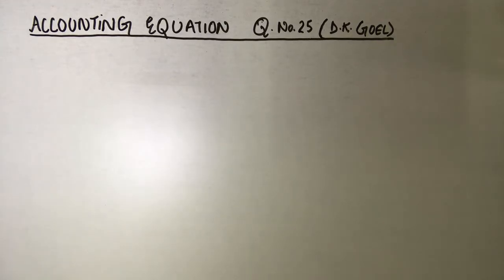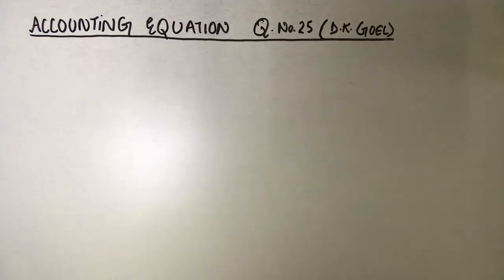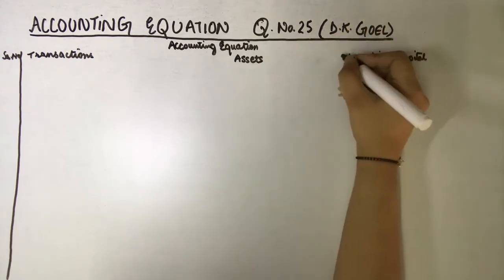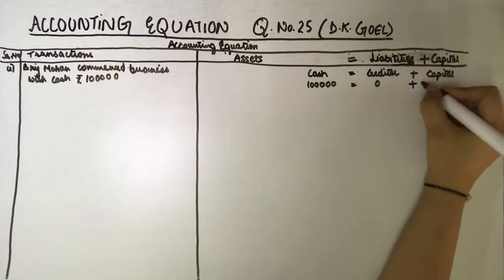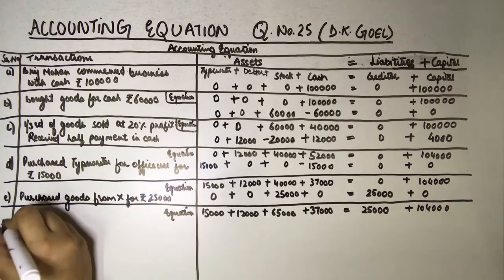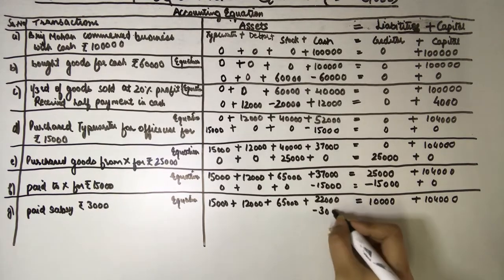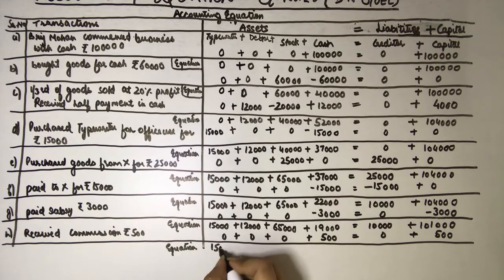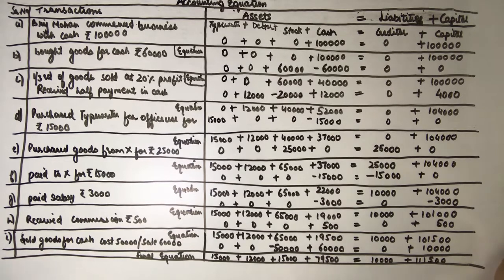Class 11 Accountancy 30-05-2020 CH 6 ACCOUNTING EQUATIONS ✿ Q No 25 D K Goel Part 2